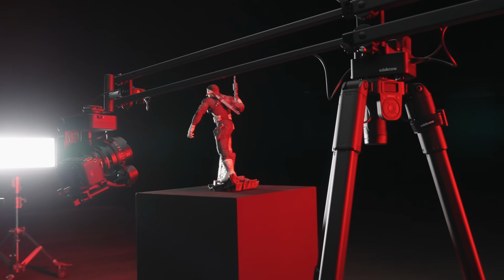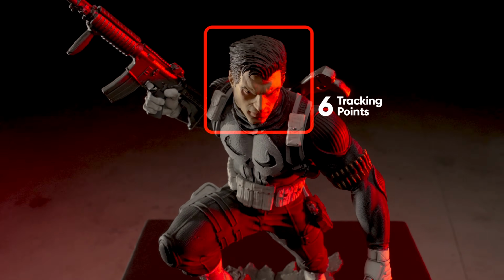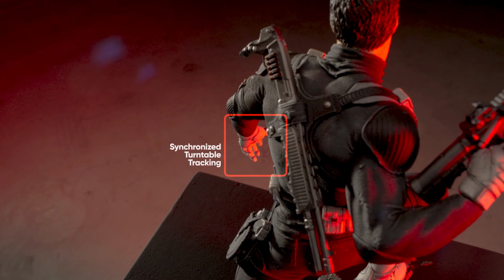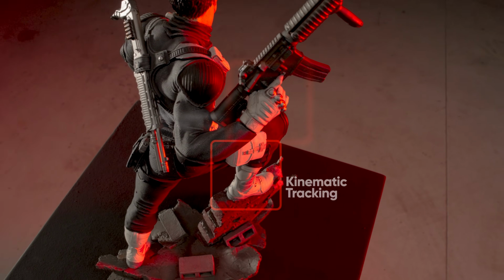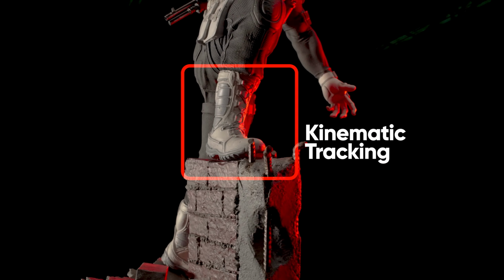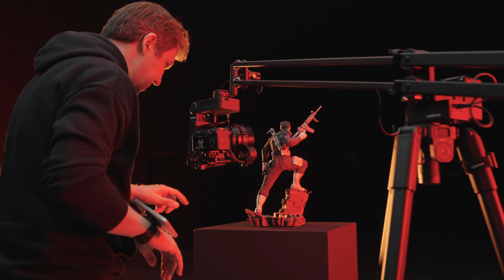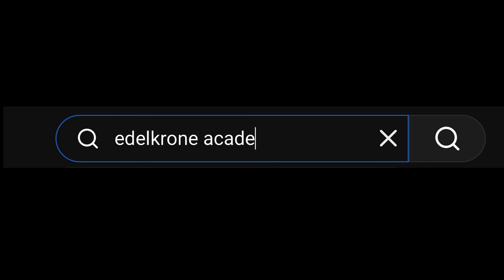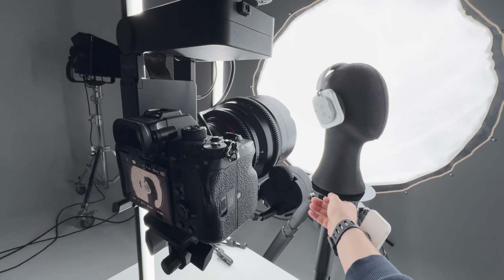Introducing Motion Chain - Our Biggest Leap Yet - Featuring PackShot MASTER Bundle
SHOT BREAKDOWN VIDEOS: Watch our Shot Breakdown tutorials and learn how to build your ultimate motion setups at the edelkrone Academy:

Welcome to the future of smart motion control. Introducing Motion Chain, featuring the revolutionary PackShot MASTER Bundle.

Whether you’re shooting high-budget commercials or detailed product showcases, PackShot MASTER replaces hours of trial and error with intelligent automation. Execute perfectly repeatable, studio-grade multi-axis glides on your very first try, transforming what used to be cumbersome programming into a uniquely intuitive workflow.

DESIGN COMPLEX PATHS WITH MOTION CHAIN
Freely move the jib to up to 12 different camera positions, and let Motion Chain seamlessly blend them into one fluid trajectory. Simply set your positions, and the kinematic system instantly handles all the complex spatial calculations in the background.

COMMAND ATTENTION WITH 6-POINT TRACKING
Define up to 6 different tracking points on your subject and assign them to any position along your path. As the system moves, auto-calculated pan, tilt, and focus do the heavy lifting, executing razor-sharp, cinematic transitions from one detail to another.

MATHEMATICAL PRECISION. ZERO VISUAL GUESSWORK.
While your system is in motion, Point Tracking uses real-time inverse kinematic calculations to seamlessly adjust pan, tilt, and focus. Because it relies on precise spatial positioning rather than image processing, it is completely immune to visual interference. Low light, reflections, changing subject shapes, or obstacles passing in front of the lens will never interrupt your shot. This unbreakable mathematical approach makes it the most reliable parallax video solution in the market today.

PERFECT SYNC WITH SYNCHRONIZED TURNTABLE TRACKING
Your entire setup operates as a single, unified robotic ecosystem. JibPLUS glides through the spatial path, HeadPLUS automates framing and focus, and HeadONE rotates the product. Thanks to the Synchronized Turntable Tracking feature, the system perfectly tracks even off-center points, flawlessly adjusting to their position shifts during rotation.

TEACH BY HAND. LET THE SYSTEM PERFORM.
Ditch the complicated software interfaces. Simply move the system by hand to your desired angles and set your positions. By learning your physical movements directly, PackShot MASTER shrinks the programming process into a fast, hands-on, and highly intuitive setup.

EXPLORE AND PREVIEW WITH ACTIVE POINT TRACKING
Experience true kinematic tracking before you even hit record. As you physically push or pull the camera in space, the active point tracking instantly compensates, keeping your subject perfectly framed and in sharp focus. This unique responsiveness allows you to freely explore different angles and preview your exact framing in real time, making shot discovery faster than ever.

THE POWER OF A FULL STUDIO CREW, ENTIRELY SOLO
This level of cinematic storytelling doesn't just set you apart—it elevates your entire portfolio. It empowers you to execute those high-budget commercial moves that once required six-figure, impossible-to-use robotic arms. Delivering this exclusive aesthetic effortlessly attracts premium clients who demand the absolute best.

UNLOCK MORE MULTI-AXIS POWER
Motion Chain also unlocks extraordinary capabilities across all our advanced multi-axis systems, including the Krone, Dolly and Jib bundles. Discover the full potential of these setups by watching the dedicated videos on their respective bundle pages:

At edelkrone, our relentless mission is to pioneer technologies that erase the line between your imagination and the final frame. We engineer the intelligence, so you can master the art.

If you are still waiting to enter the world of cinematic motion, join the edelkrone family of creators now and take absolute control of your cinematic vision.